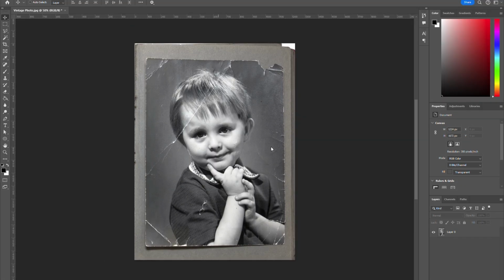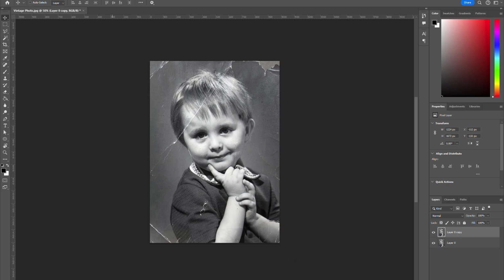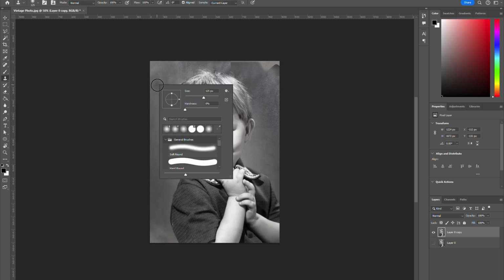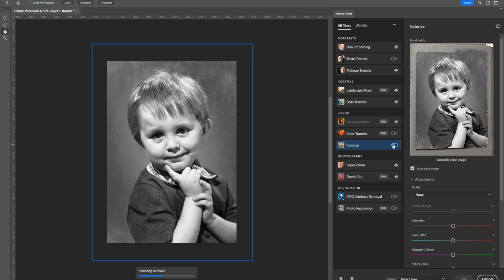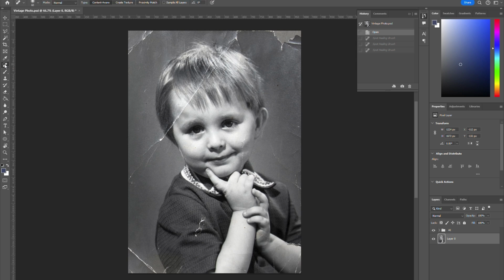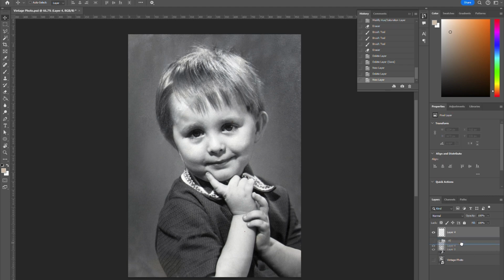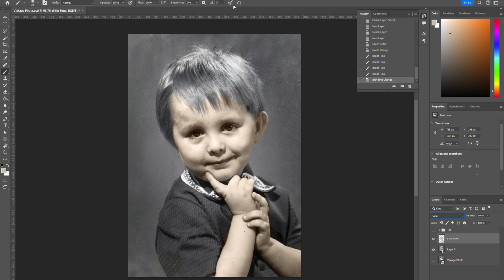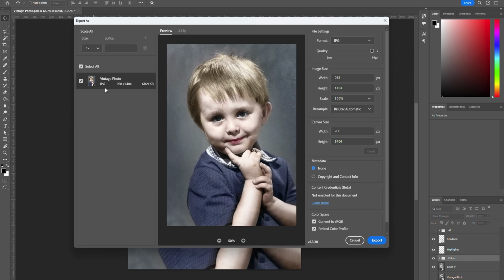How to Restore Old Photos Video Tutorial | Adobe Photoshop & AI Neural Filters Tool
Printing. Sorted

Learn some top tips on how to restore your photos, ensuring your memories stay in great shape, so you can enjoy them for years to come.

for all your printing and office supply needs

 / cartridgepeople

 / cartridgepeople

X:

 / cartridgepeople

 / cartridgepeople